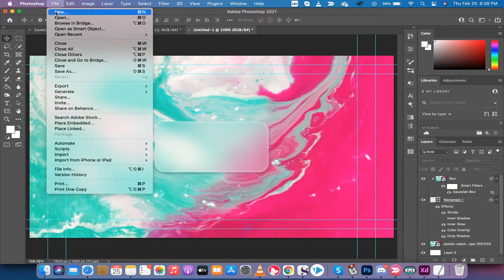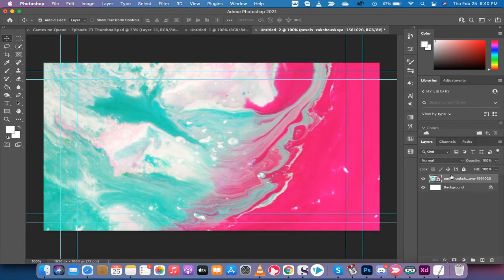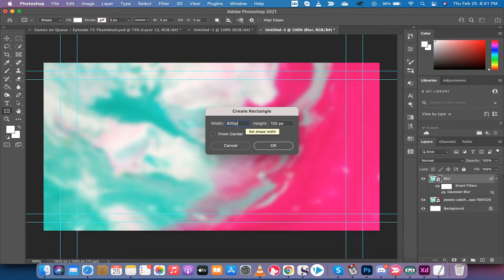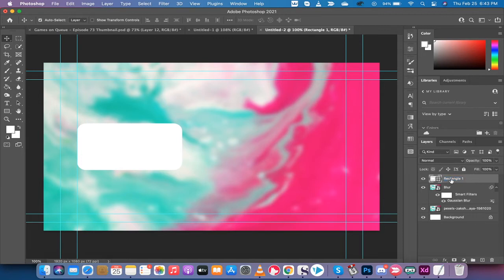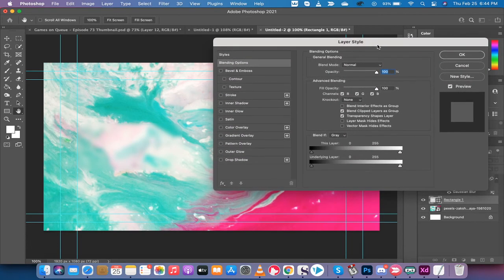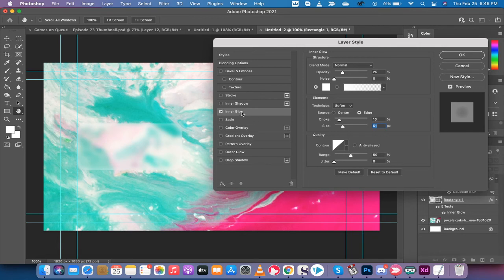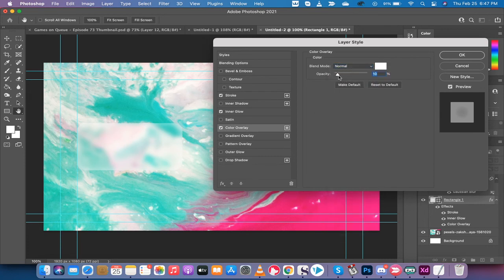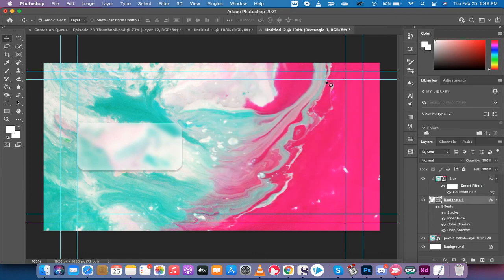How to Create Glass Morphism - Photoshop 2020 - Detailed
Glass Morphism

Photoshop - Up your game - Recent UI trend called “Glass Morphism”.

In a nutshell - it is a frosted glass effect using a background blur.  It gives you a multilayered look with an object overlapping another.

Step 1 - place your background image.  In my instance, had to stretch it a little to fit.

Step 2 - Duplicate that layer.  Control / Command J - Name the layer blur

Step 3 - Go to filter — blur — Gaussian blur - Select a value around 40

Step 4 - Create a rectangle - I’m going to go with 600 x 300 - you can do whatever you feel works best

Step 5 - Going to do some quick customization - Click on properties —Round the corners

Note:  Fill color doesn’t matter.

Step 6 - Drag the shape layer Below the blur layer***

Step 7 - Right click on your blur layer and select “Create clipping mask”.

Step 8 - Let’s work on the shape - add some effects.  Double click on the shape layer - should open up “blending options”.

Step 9 - Click on “inner glow” - season these numbers to taste.  Select normal for blending mode - Opacity 15% - Choke 16% - Size 21 px

Step 10 - Click on stroke.  Change color to white. Position to outside.  Change opacity to 50%

Step 11 - Click on cover overlay - change color to white.  Opacity to 10%

Step 12 - Click on drop shadow.  I have an opacity of 16% - an angle of 112 degrees, a spread of 22, and a size of 13px.

Link to background - Have to stretch it.